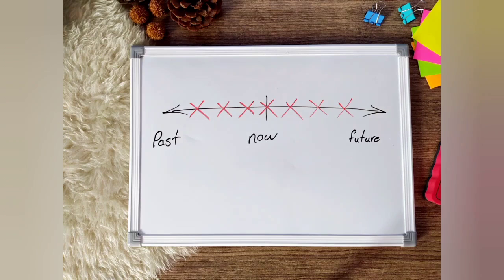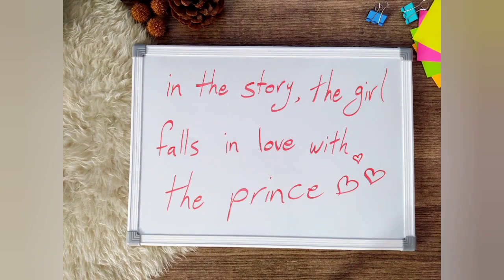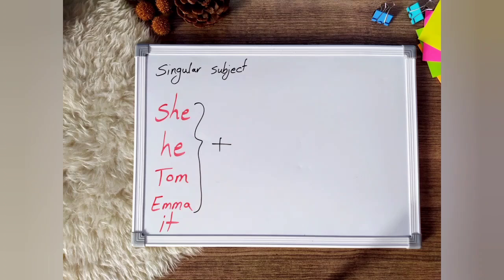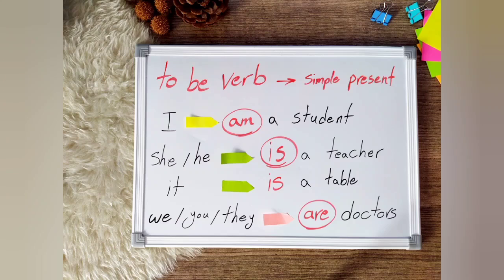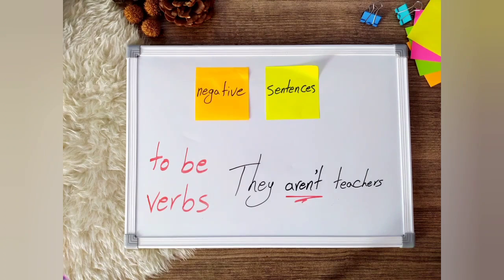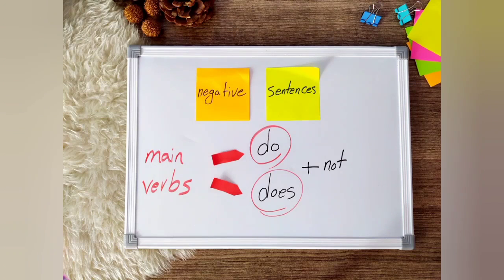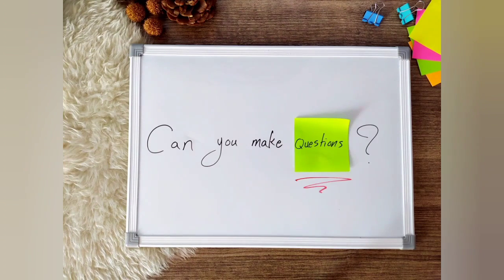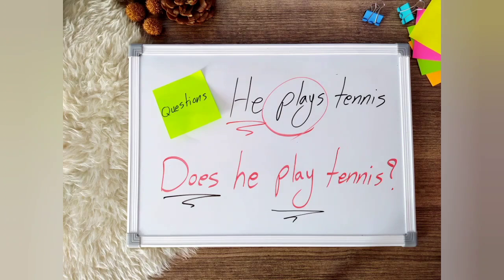SIMPLE PRESENT tense || positive, negative, and question form || basic English grammar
In this video, you're gonna learn about the simple present tense, moreover, you can find out how to use this tense in different contexts and situations
You can also find these structures in this video; positive, negative and question forms